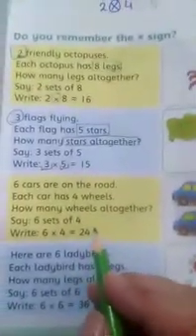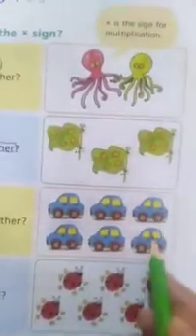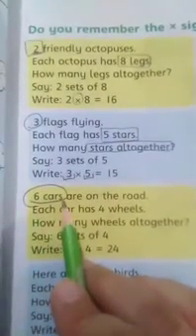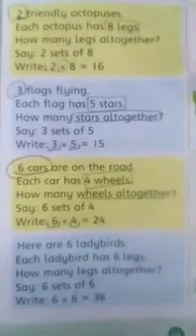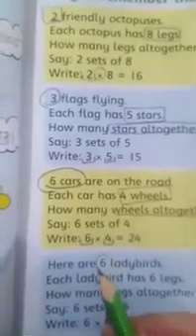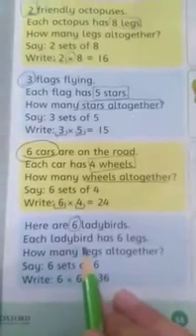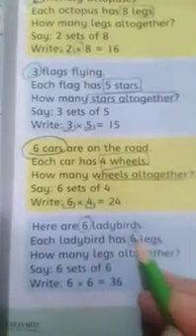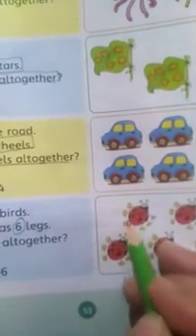Das Banigala Class Two Lecture # 12 (Maths) 09/july/20